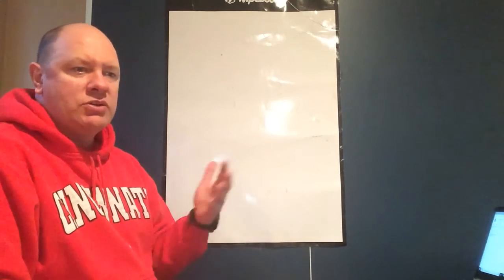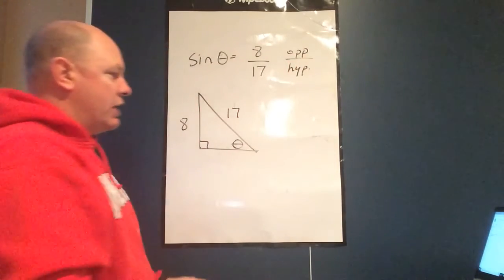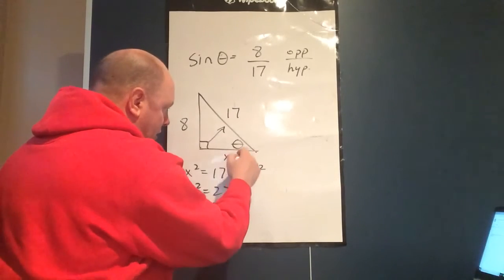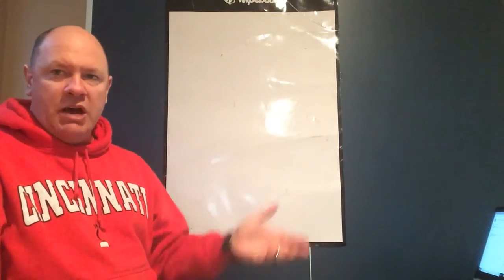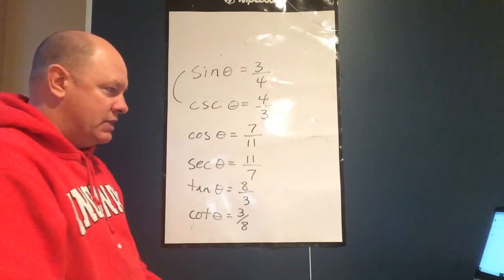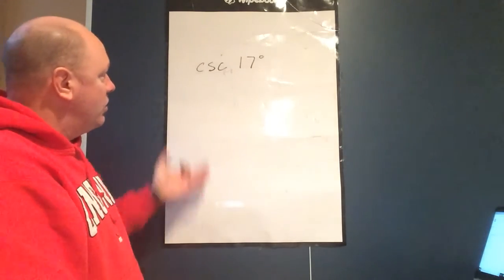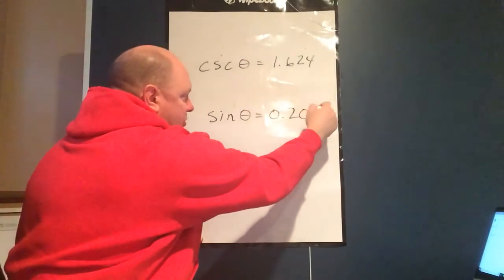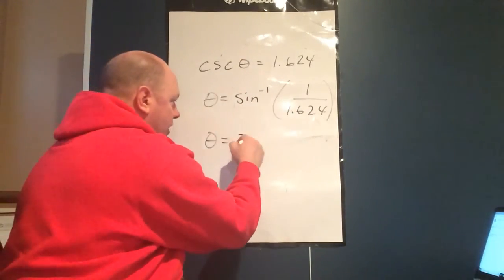3U Trig Ratios Note